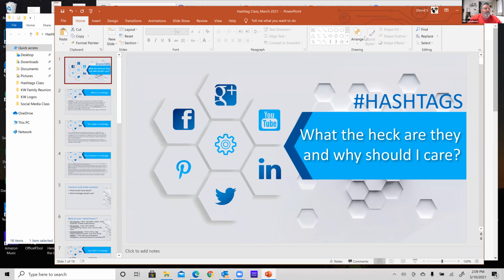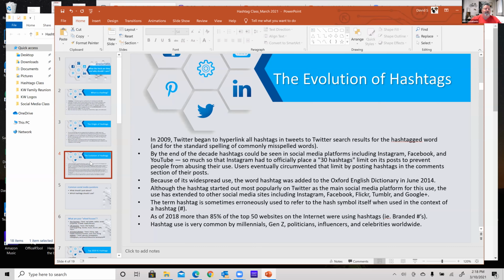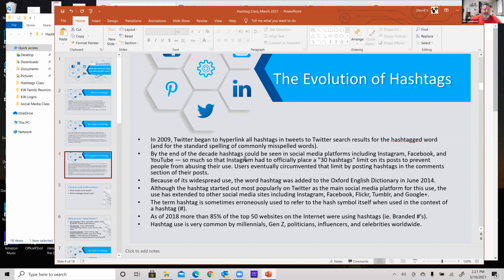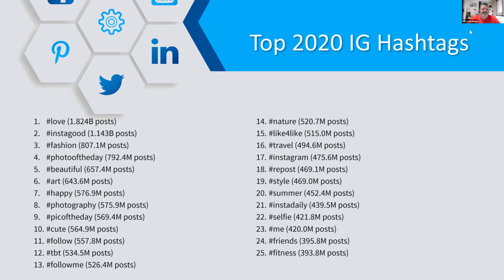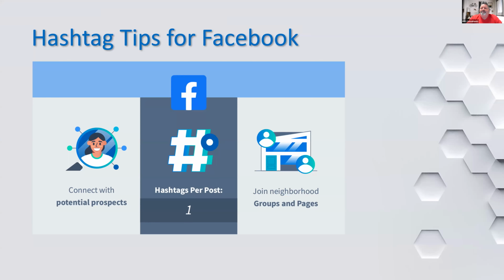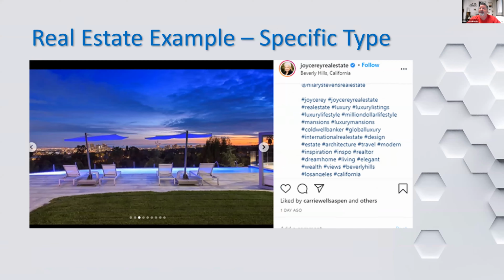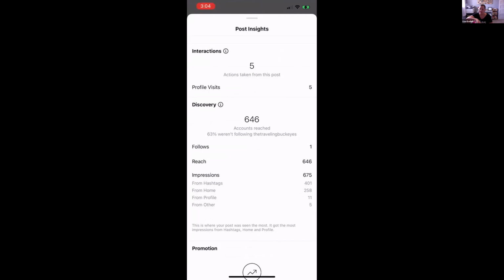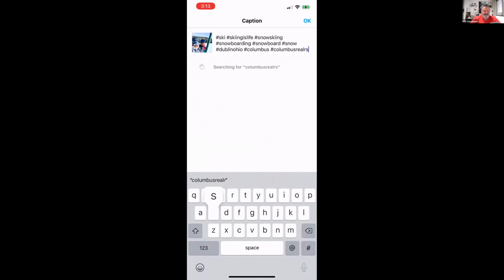What Are Hashtags and Why Should I Care?